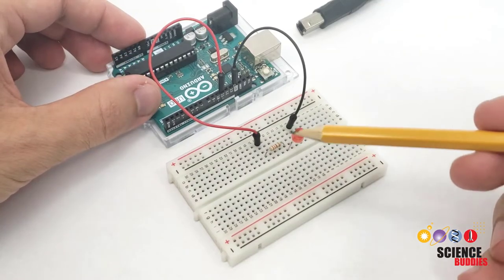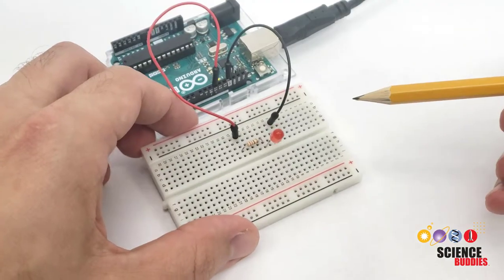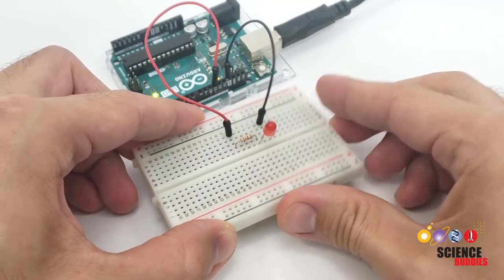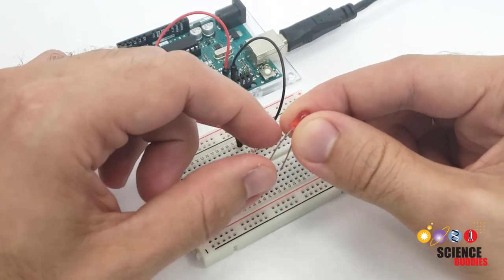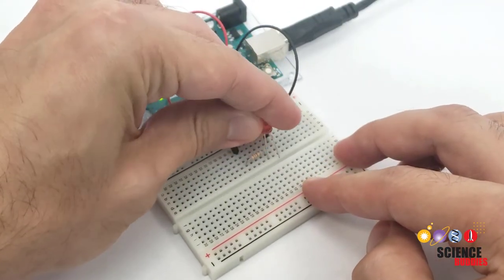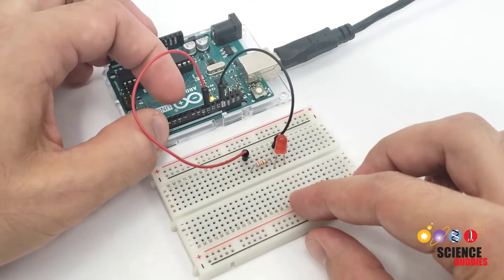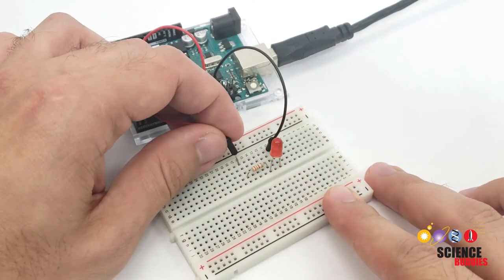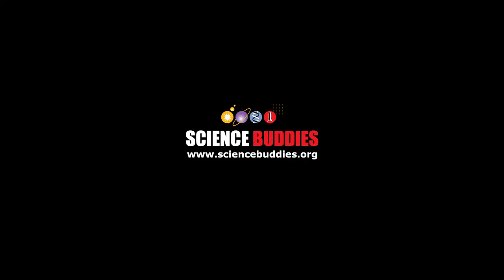How to Debug a Circuit (Lesson #3)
Learning how troubleshoot, or debug, your circuit when your Arduino project isn't working as expected. See our complete playlist of Arduino tutorials and the Science Buddies website for cool science projects you can do with an Arduino

0:00 intro
0:35 make sure your circuit has power
0:47 check for open circuits
1:34 make sure you're using the right Arduino pins
1:57 check if components are backwards (polarity)
2:45 check for broken components
3:34 check for damaged I/O pins
4:01 check for short circuits
4:36 check for loose wires
4:58 summary